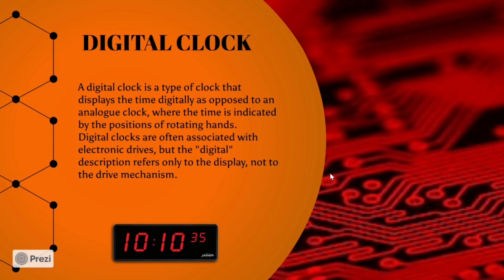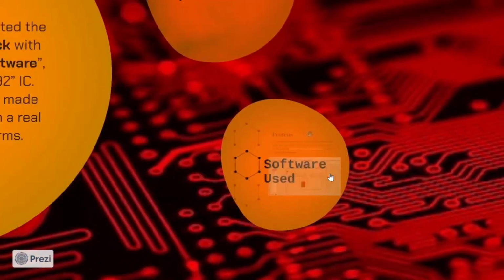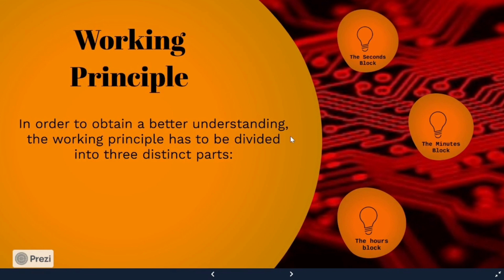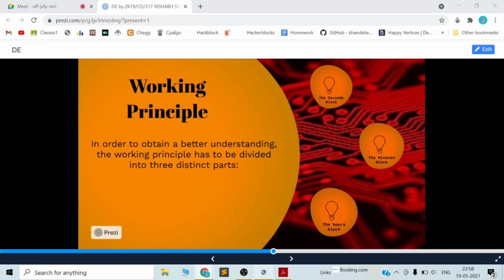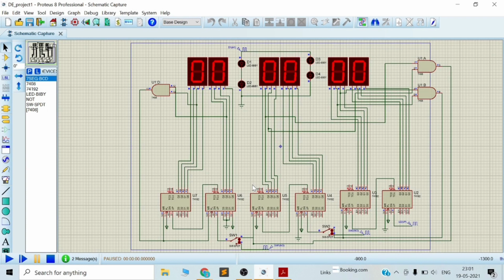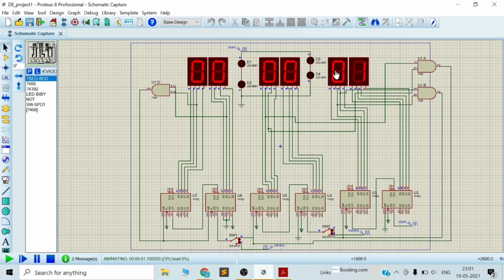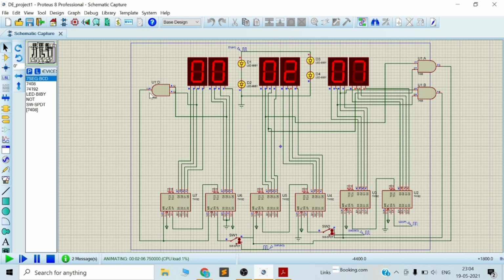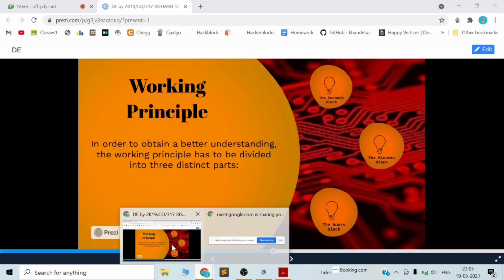Digital Electronics Project